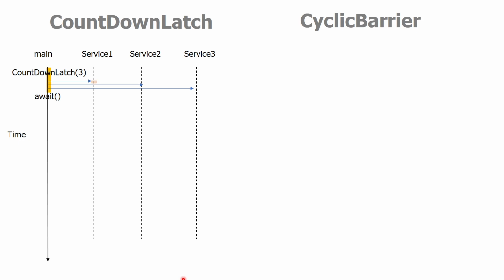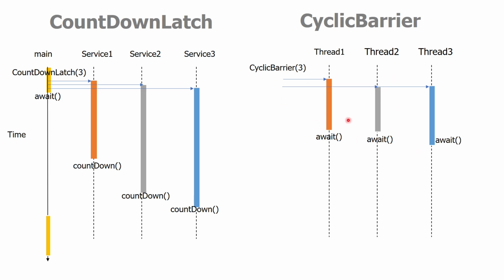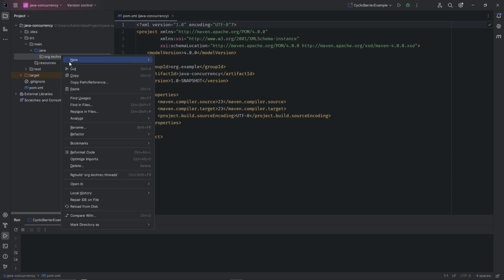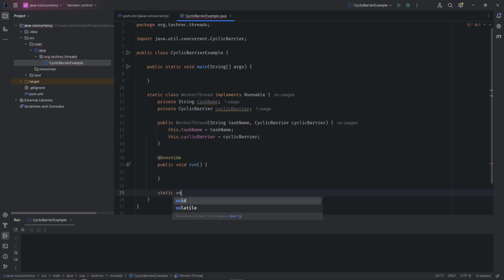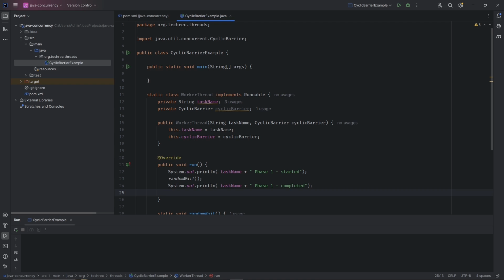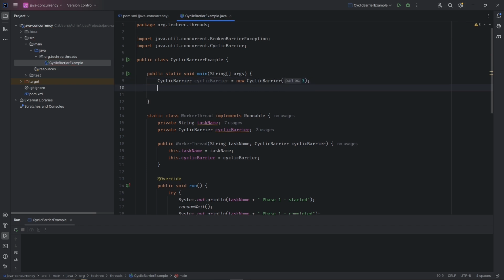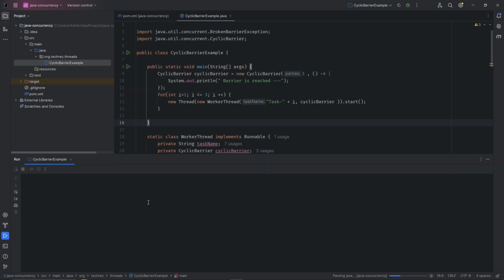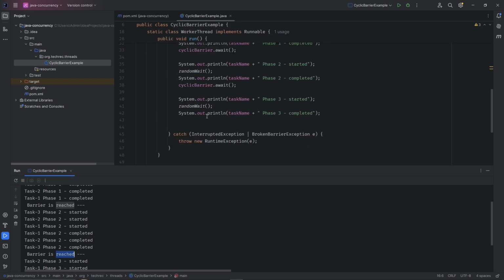Guide to CyclicBarrier in Java | When and How to use ?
In this video, we explore **CyclicBarrier in Java** — a powerful synchronization aid that allows multiple threads to wait for each other before moving to the next phase.

👉 What you’ll learn:

00:00 – Introduction
00:26 – CyclicBarrier Bs CountDownLatch
01:58 – What is CyclicBarrier?
02:34 – Code Demo

This is part of my **Java Concurrency series** where I simplify complex multithreading concepts with hands-on coding demos.

If you’re preparing for Java interviews or want to level up your multithreading skills, this guide is for you.